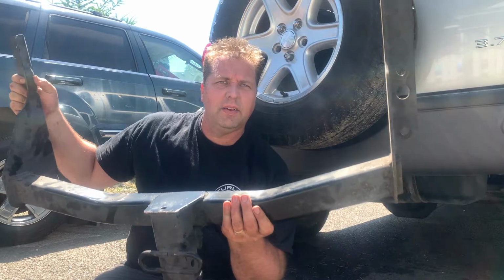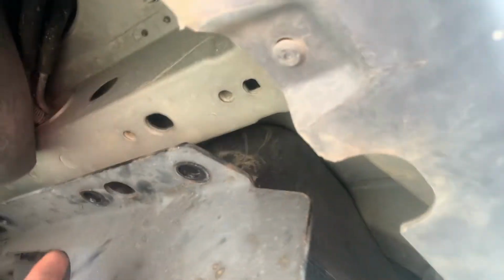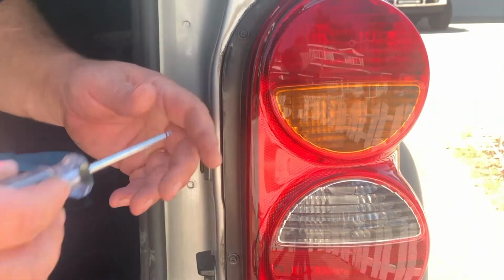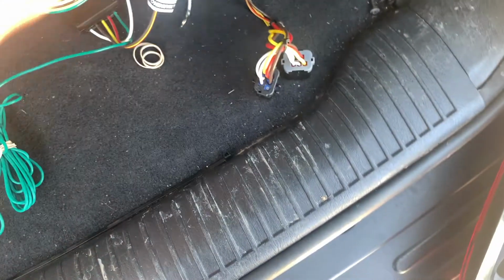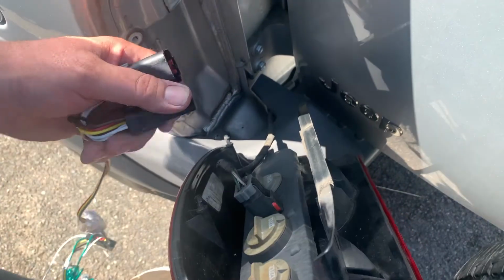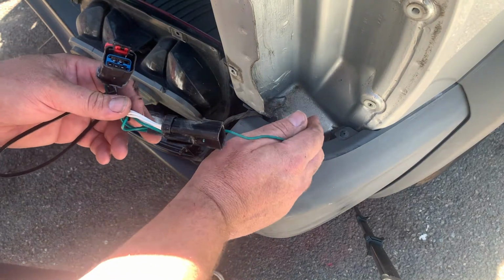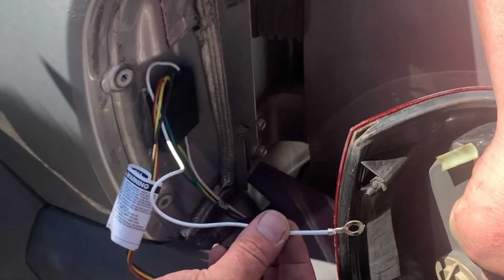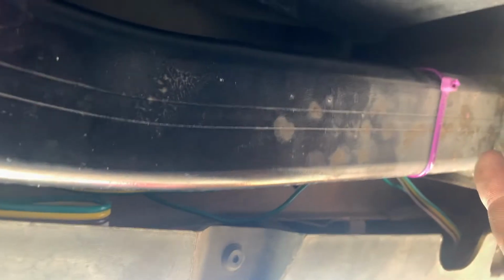Jeep Liberty KJ Junkyard Tow Receiver Install and CURT Trailer Wire Harness!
When picking up a 5.7 HEMI for the Jeep Grand Cherokee I found a Jeep Liberty with an original Tow Receiver Hitch. I had to grab it. In this video I install it on my Liberty along with a CURT Trailer Wire Harness. This is a great addition to the KJ as it adds a recovery point, which will come in handy, as well as make the Liberty capable of towing.